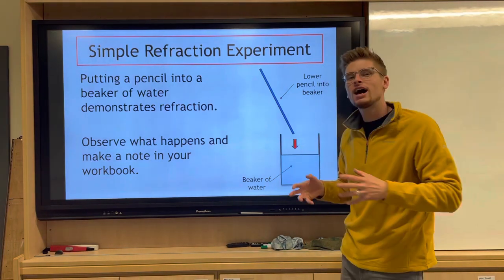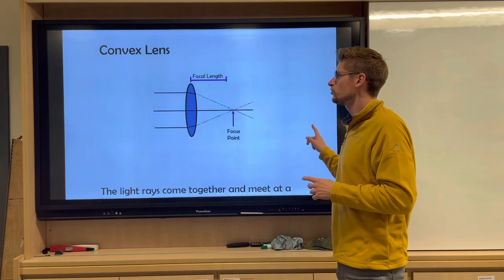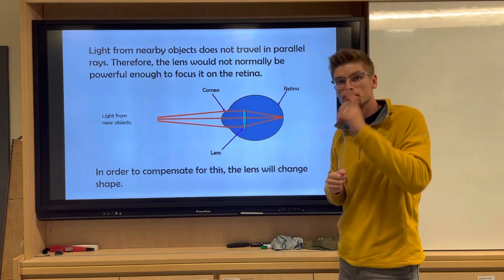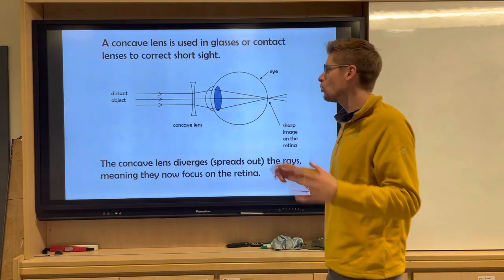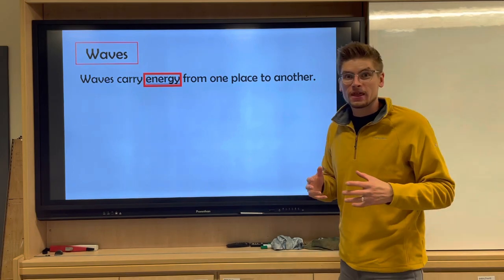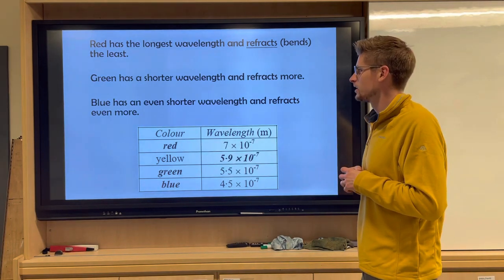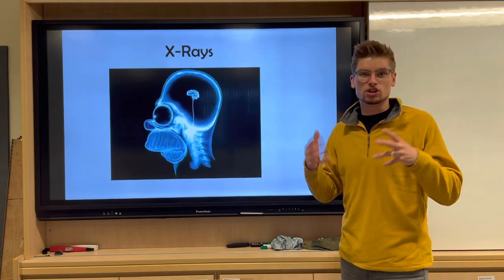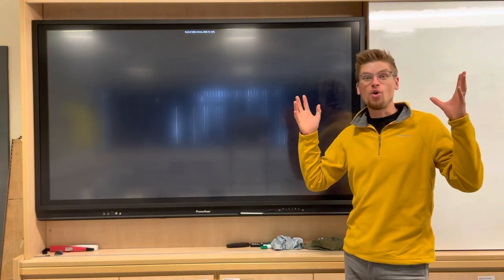BGE Physics: Radiation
This revision video is for all S1 and S2 who are currently doing Key Area 2 on Radiation!

If you want to revise, missed the work or just enjoy physics, have a watch of the video and make sure to fill in any notes you may have missed.

Thanks BGE!